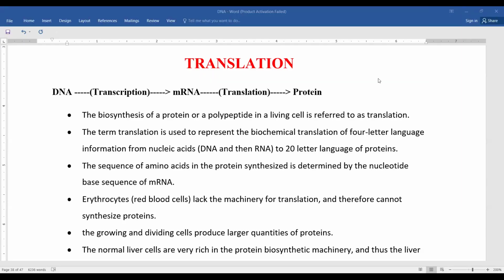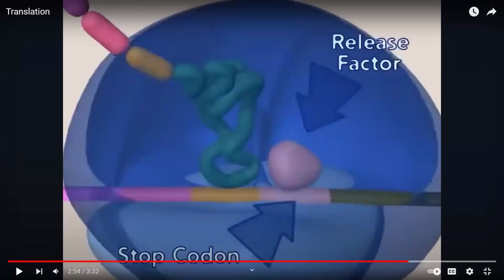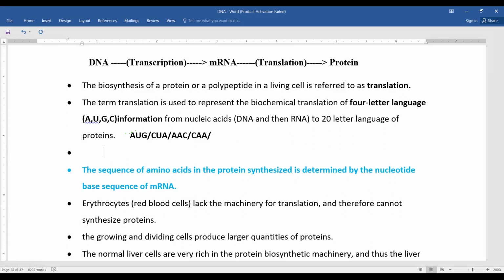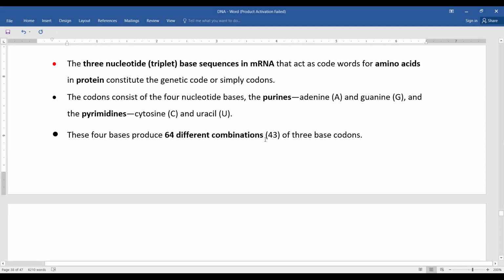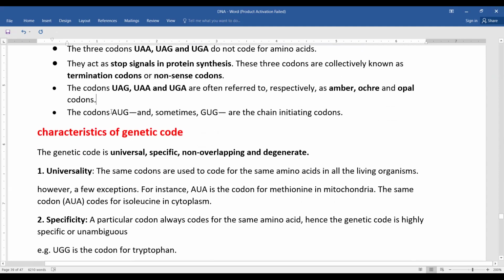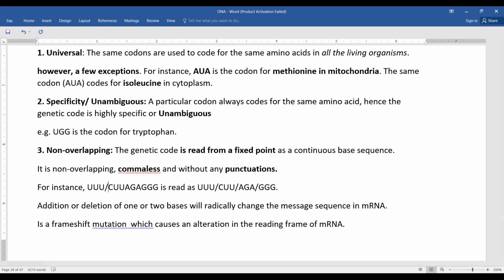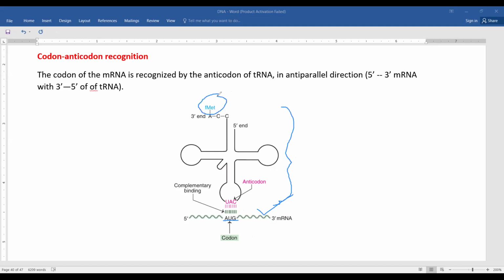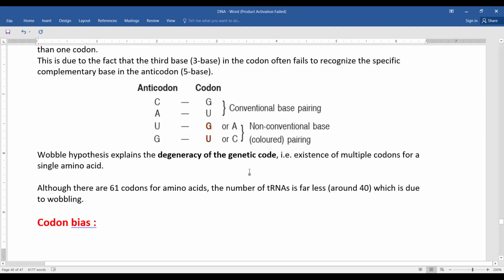PROTEIN SYNTHESIS PART -1 | GENETIC CODE | TS SET ONLINE COACHING | COMPLETE ZOOLOGY | CSIR UGC NET